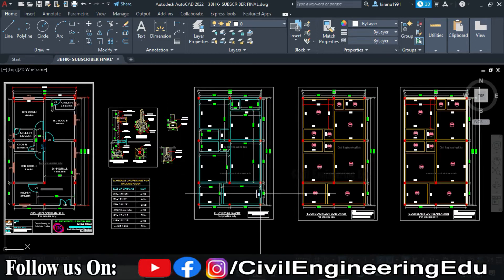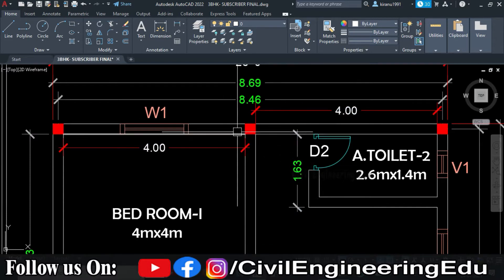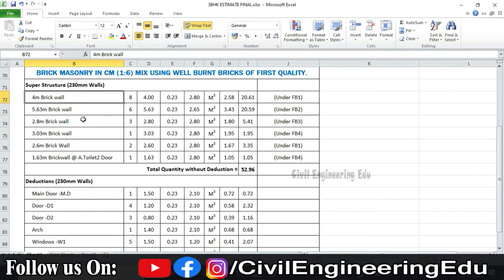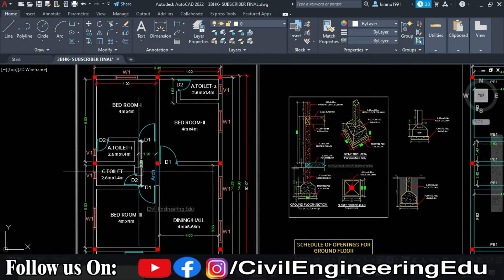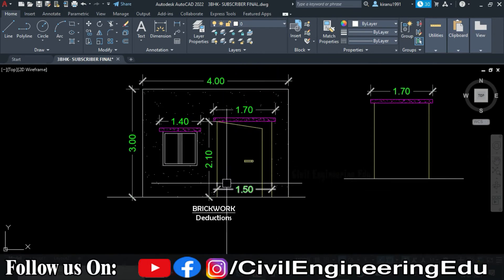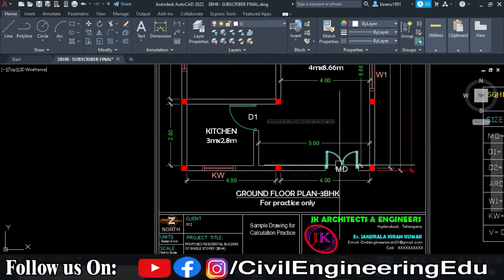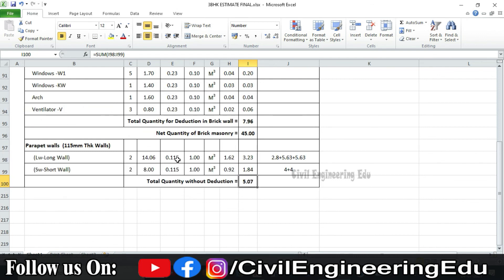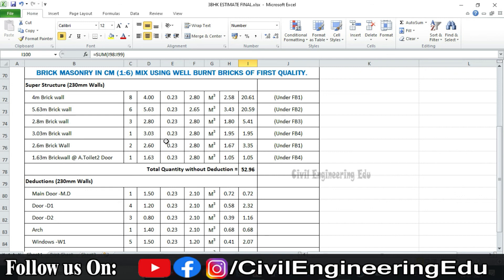Lec-04 | Complete Brickwork Quantities | 3 BHK House Estimate 2024 | AutoCAD + Excel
Learn how to calculate complete brickwork quantities for a 3 BHK house in this tutorial. This video provides step-by-step guidance on estimating brickwork using AutoCAD drawings and Excel sheets, tailored to the 2021 estimation standards. Ideal for civil engineering students, professionals, and anyone interested in accurate construction estimation techniques.
📌 Also Watch:
📌 Key Topics Covered in Lec-04 :
- Introduction to Brickwork Quantities
- Review of a 3 BHK House Plan (AutoCAD Analysis)
- Brickwork Volume Calculation
- Material Estimation:
   - Number of bricks
   - Mortar quantity (cement and sand)
- Standard Practices for Brickwork
- Use of Excel for Detailed Estimation
- Cost Estimation Based on 2021 Rates
- Tips for Optimized Construction
- Integration of AutoCAD and Excel for Estimation
- Calculation of brickwork volume.
- Estimation of materials (bricks, mortar).
- Integration of AutoCAD for plan analysis.
- 3 bhk house estimate
- building estimate in excel
- house estimate
- 3 bhk house plan
- house building estimate
- estimate of building in excel
- 3 bhk house plan low cost
- how to estimate a building
- construction estimating using excel
- estimation of house
- estimation in excel sheet
- 3 bhk house plan under 15 lakhs
- 3 bhk house plan under 10 lakhs
- how to make building estimate
- construction estimate
- complete house estimation
- building construction estimate
civil engineering channel | civil engineering WhatsApp status | civil engineering classes | civil engineering tutorials | civil engineering projects | civil engineering lectures | civil engineering work | civil engineering drawing | civil engineering basic knowledge in Telegu.